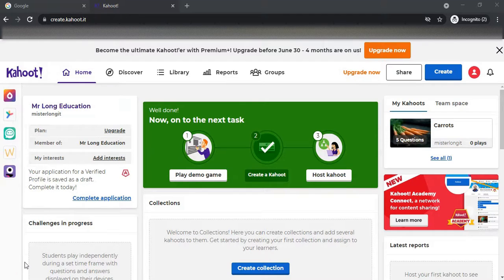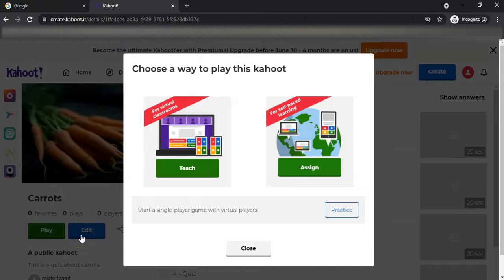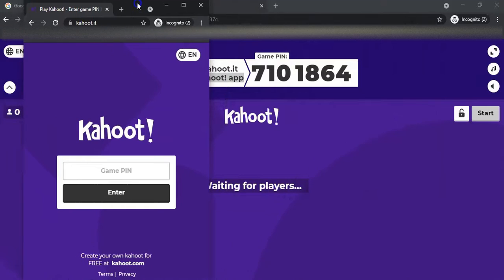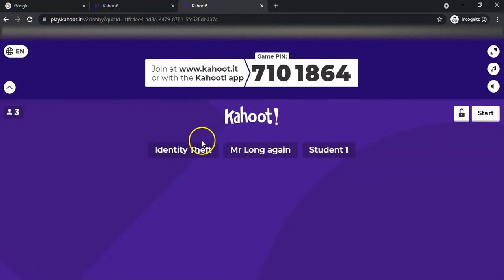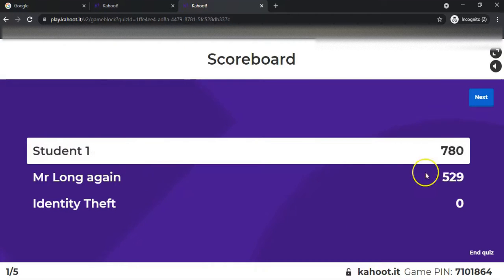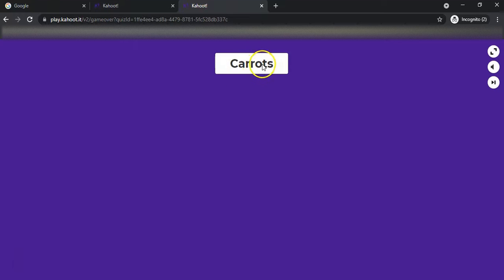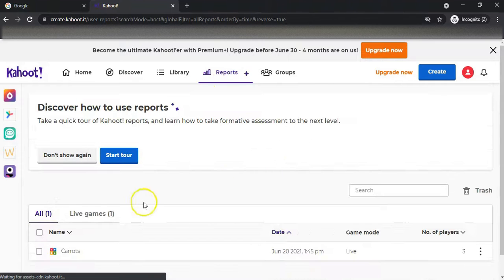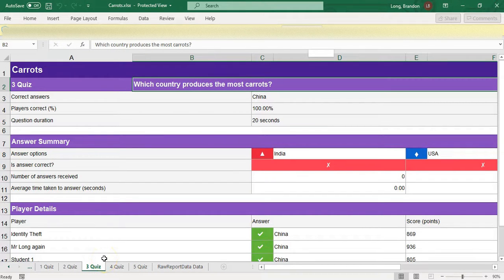Running a Kahoot quiz in the classroom?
Mr Long Teacher TIPS: Kahoots are wonderful resources that teachers can use to create or find already made quizzes that they can use in class for informal assessment, finding out what students have learned after a lesson or for revision. Our previous video (link below) showed you how to create your quiz. This video demonstrates how to run the Kahoot quiz in the classroom.